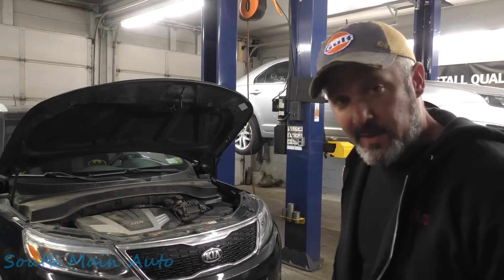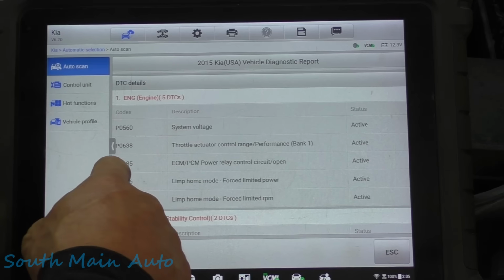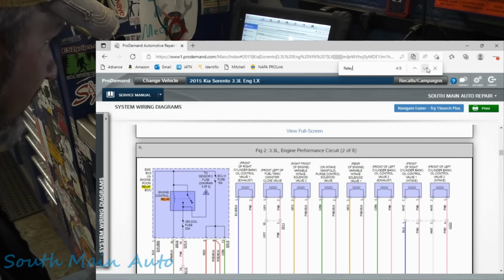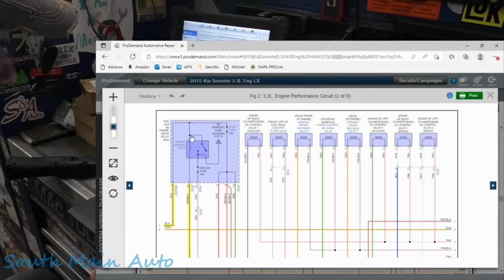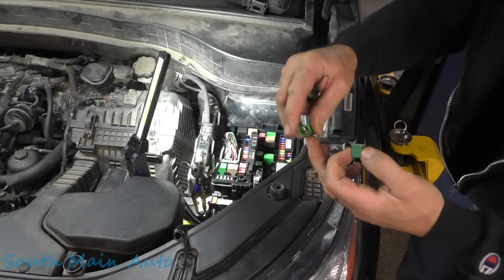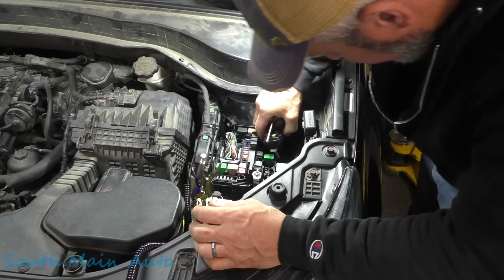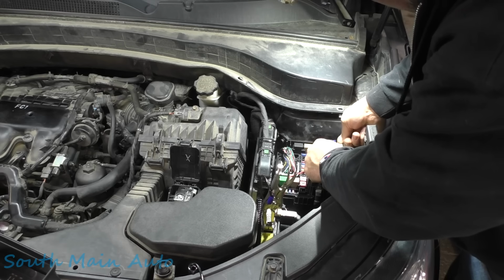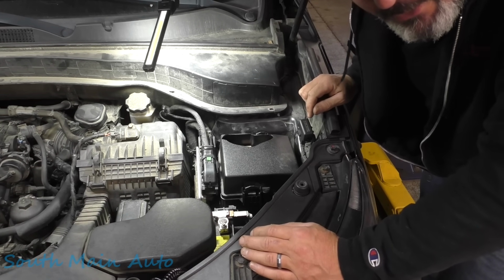Even The Kia Dealer Couldn't Fix It!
Come along as I have a look at a 2015 Kia Sorento that has been at the dealers countless times and another local shop to see why the heck this thing won't start! It cranks over just fine but won't start. sometimes. The other shop towed it to me to see if we could make heads or tails of it. Let's have a look.

The South Main Auto Amazon Store:

Just ship it here:

47 S. Main St